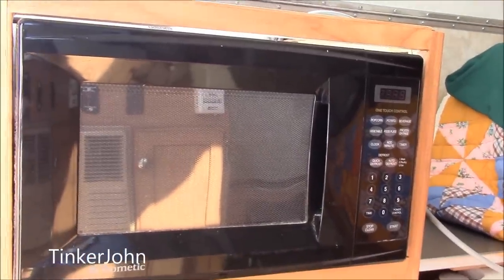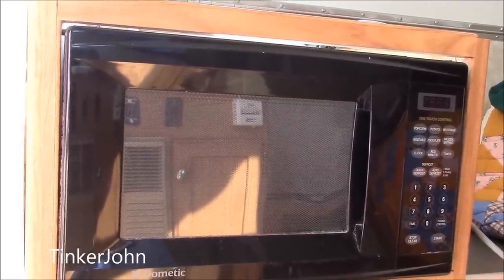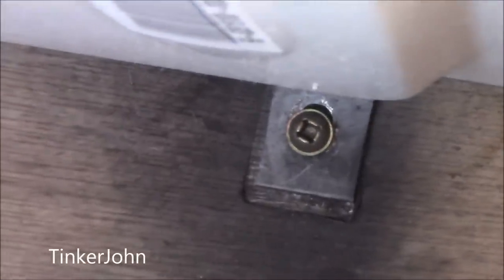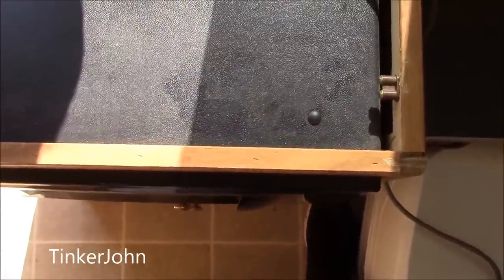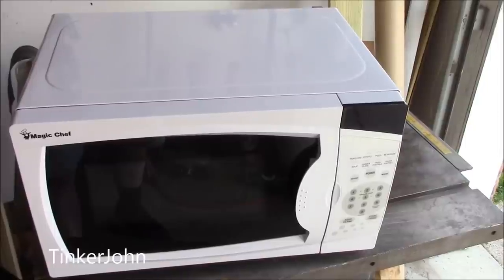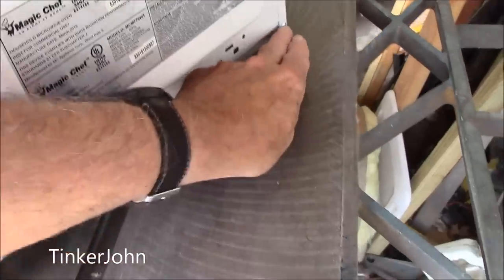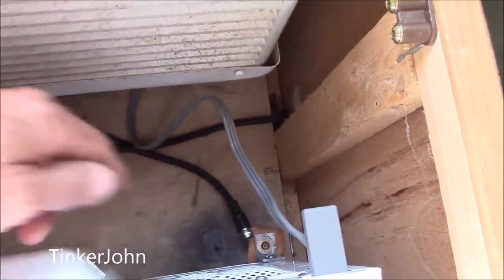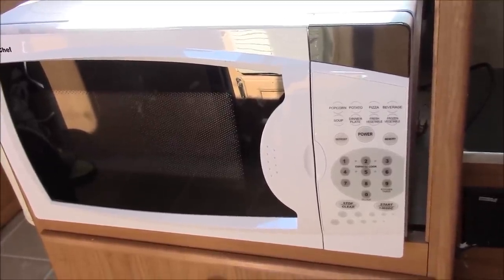Replacing Microwave Oven in Pop Up / RV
Brief video showing how easy it is to replace broken microwave in RV or Pop Up Camper.